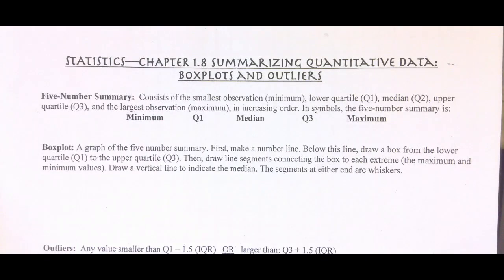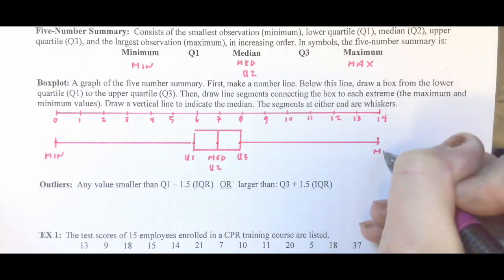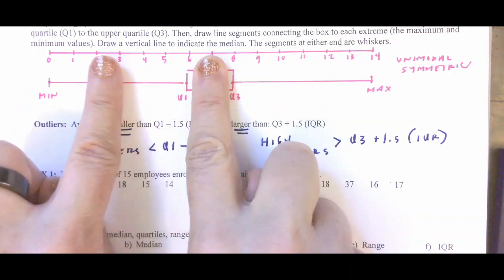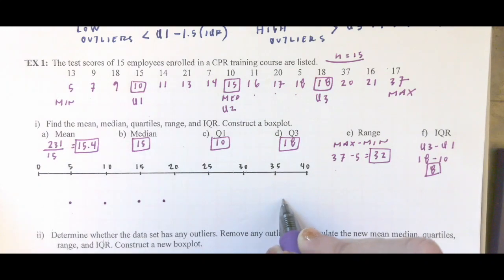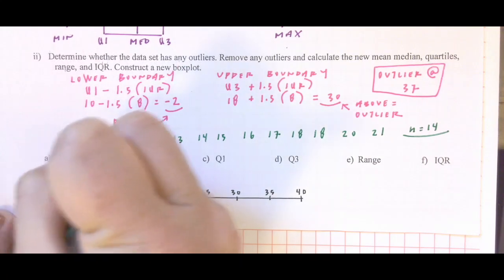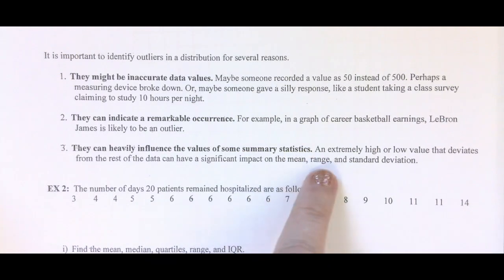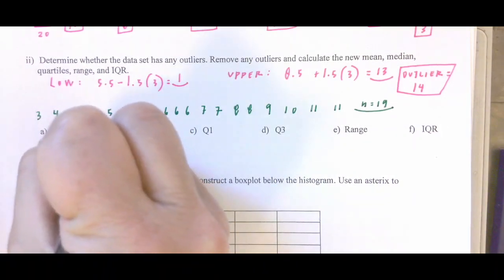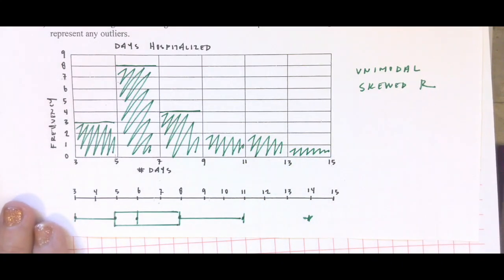Statistics FALL--Chapter 1.8 Summarizing Quantitative Data: Boxplots and Outliers